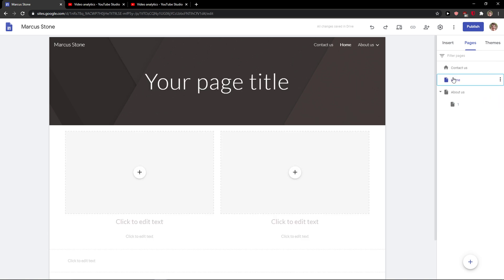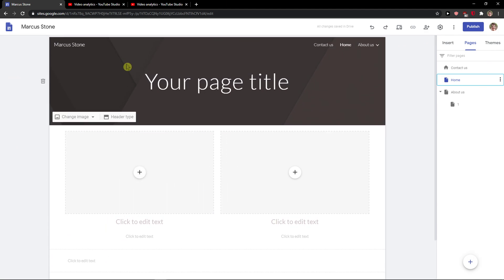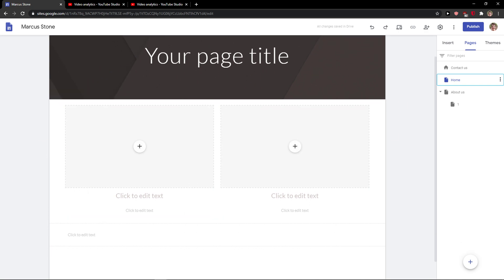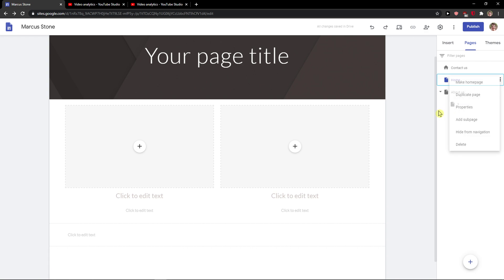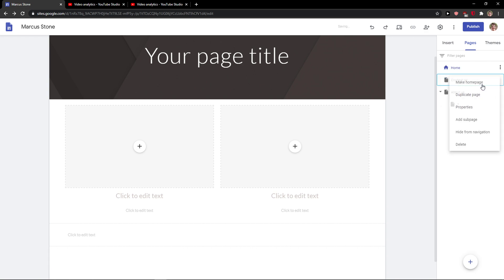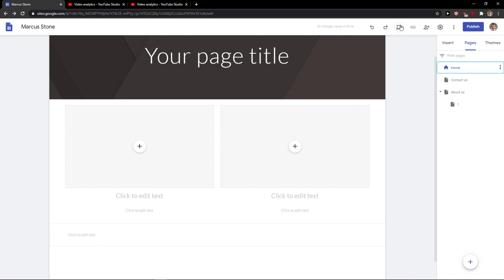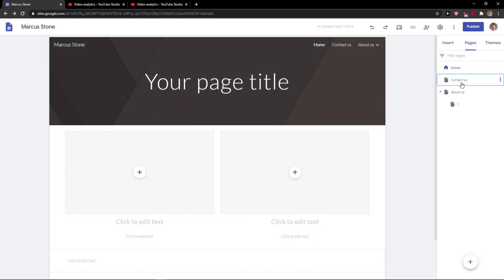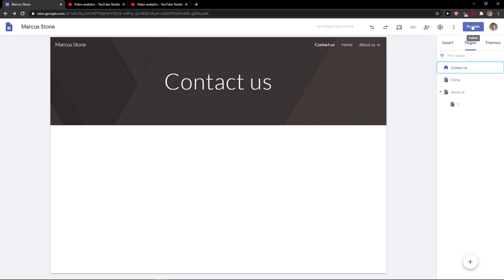How To Change Home Page In Google Sites